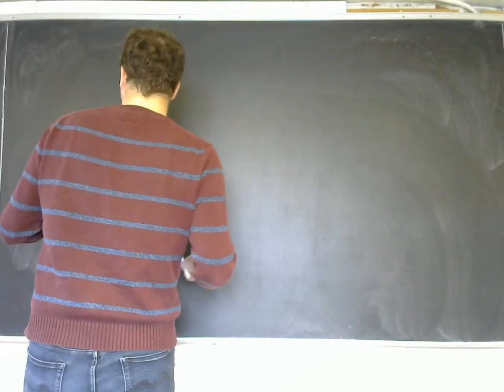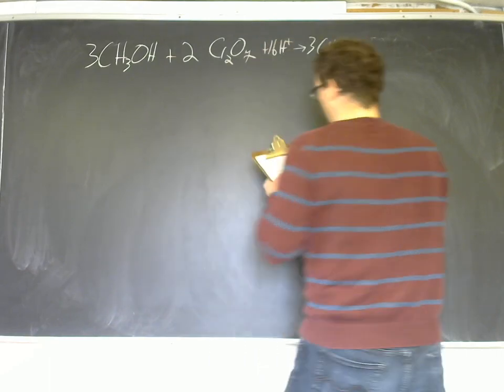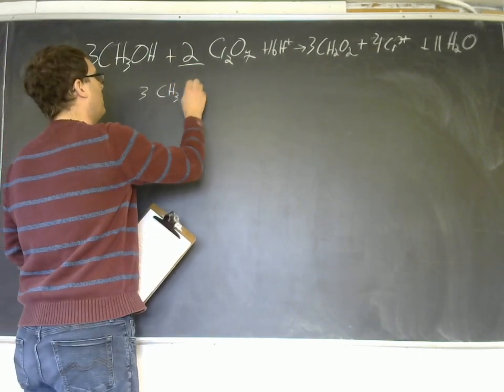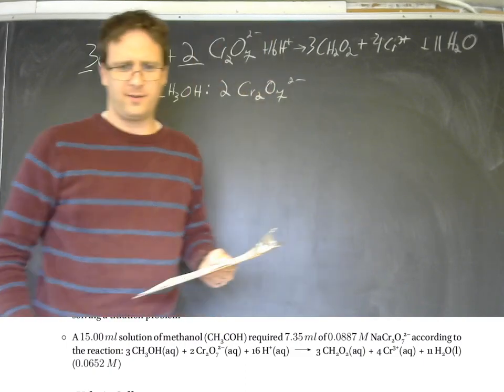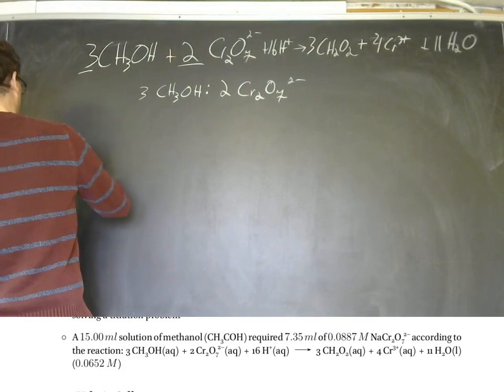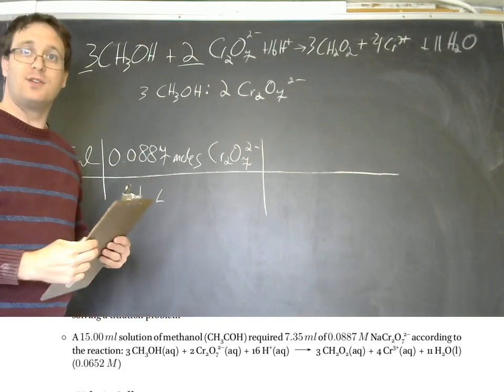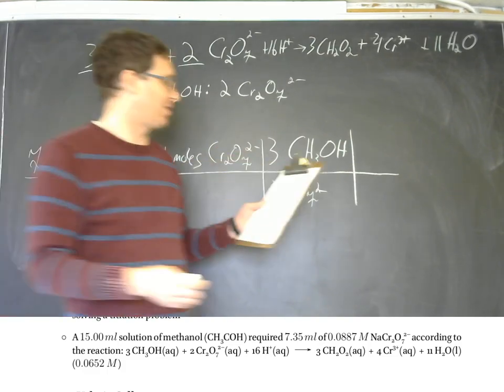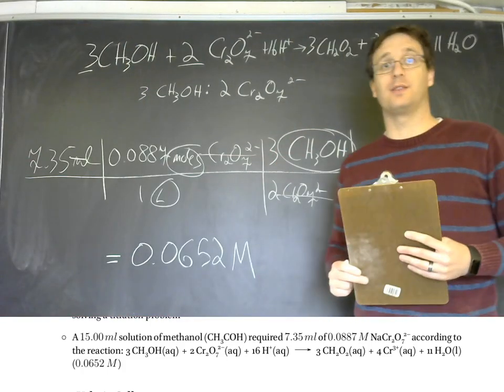1220 Lecture 19.3